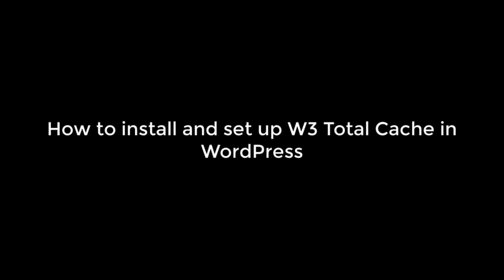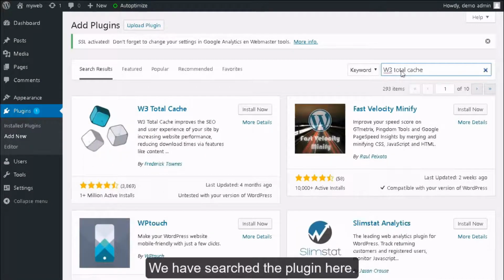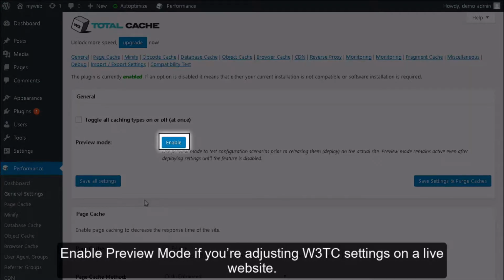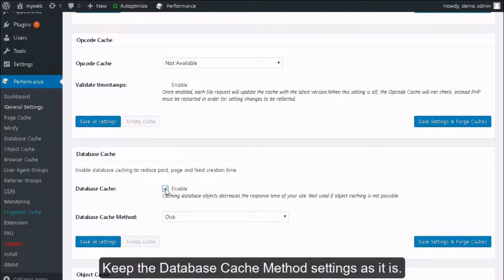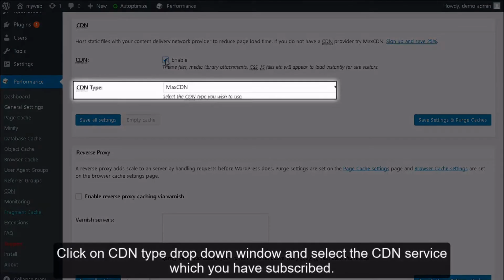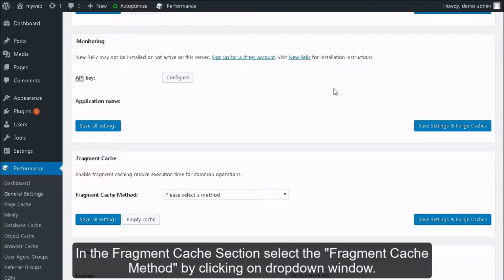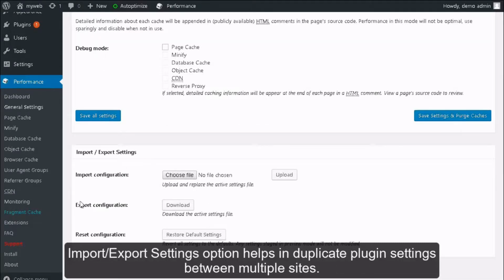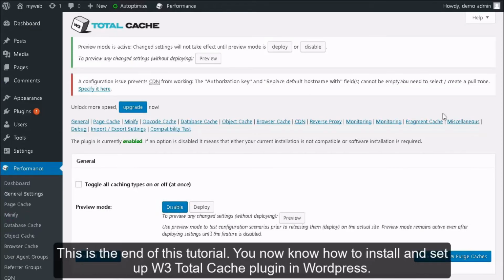How to install and set up W3 Total Cache in WordPress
This tutorial will show how to install and set up W3 Total Cache in WordPress.
Check out how web hosting made easy and affordable to get